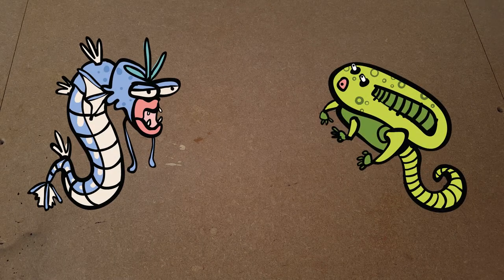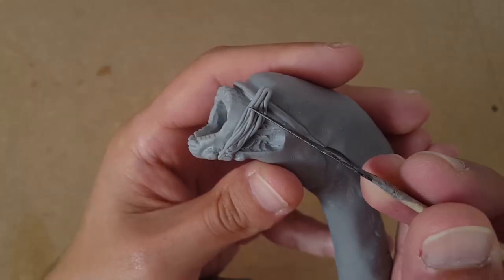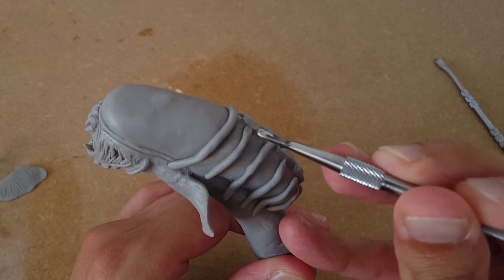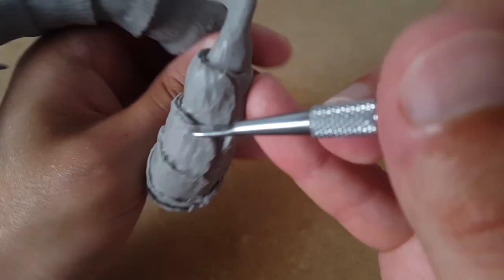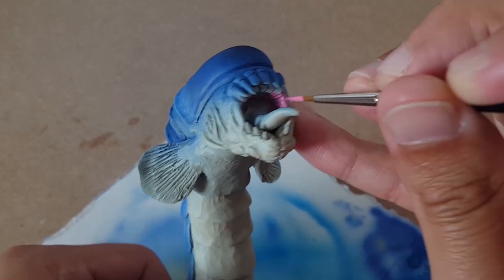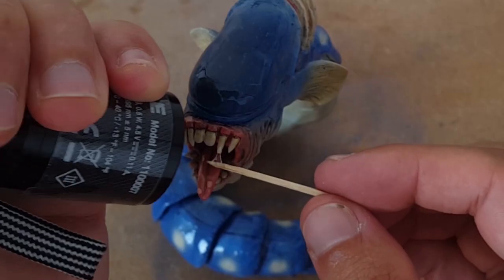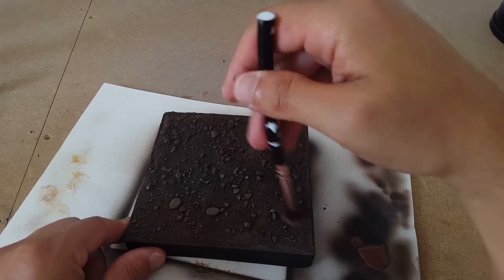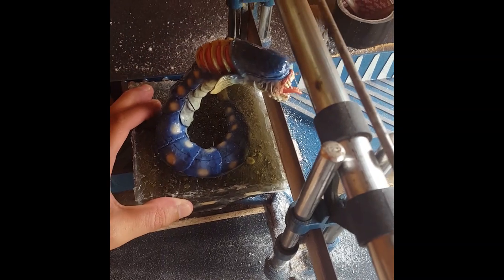I Made A Horrifying Chest Burster Gyarados!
I made a cursed Pokemon sculpture. A little bit of Gyarados, a dash of Xenomorph, plenty of clay and voila! The kind of nightmare creature reserved for the depths of hell